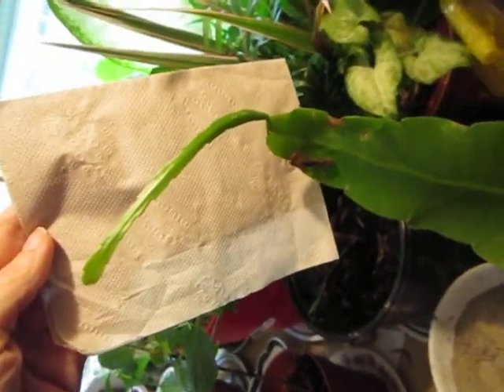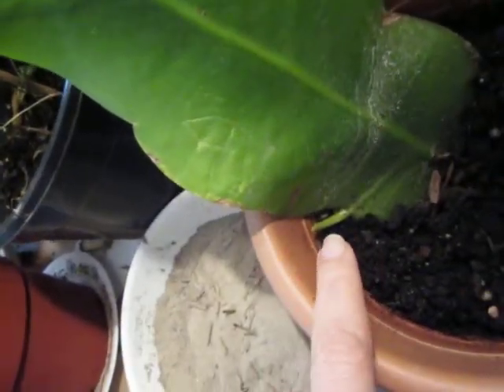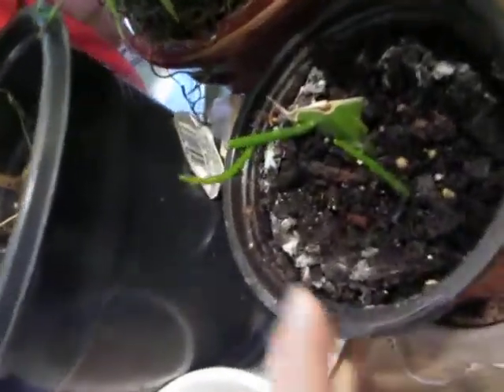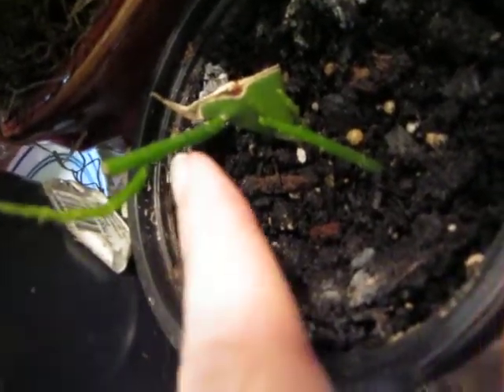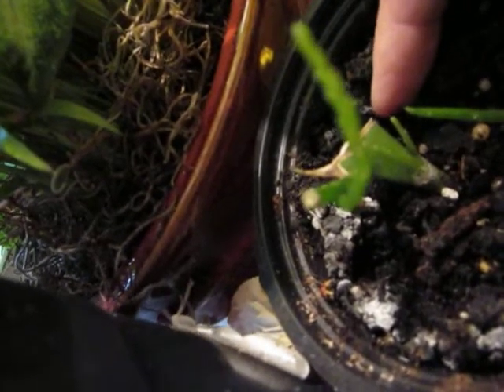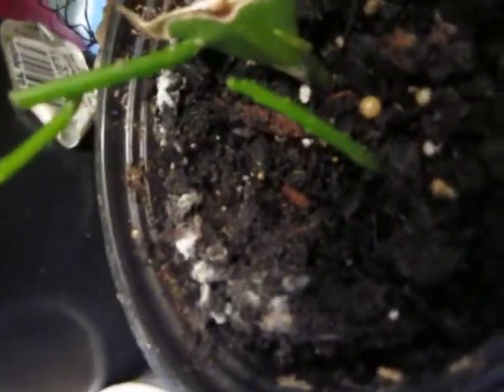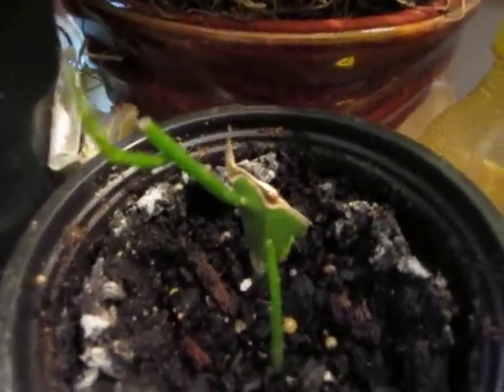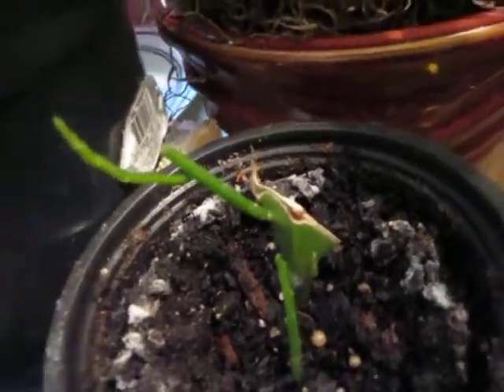epiphyllum cactus leaf rooting - video 3 - March 2016